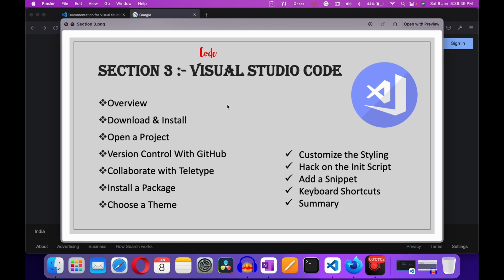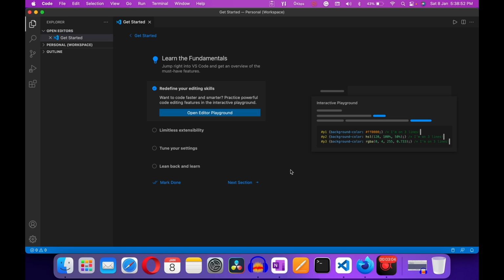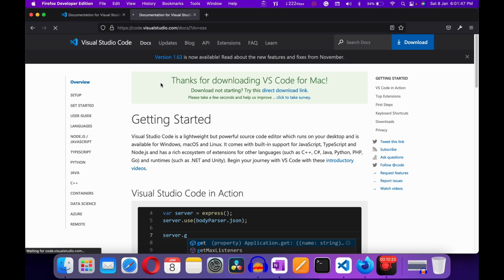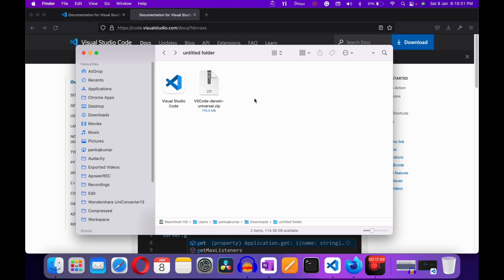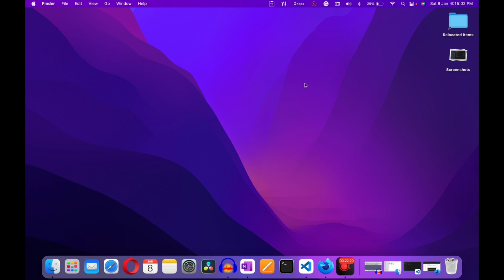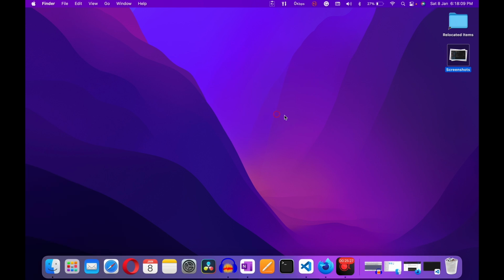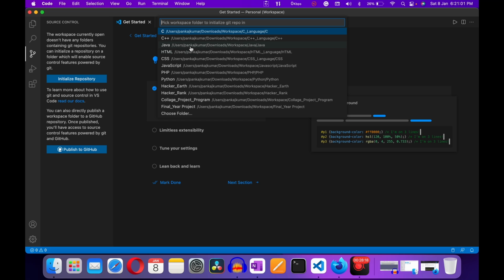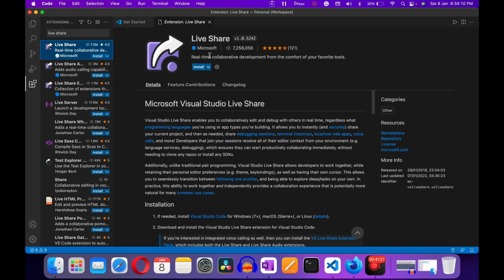Section 3 - 𝐕𝐢𝐬𝐮𝐚𝐥 𝐒𝐭𝐮𝐝𝐢𝐨 𝐂𝐨𝐝𝐞 | Part 1 [ Overview, Download & Setup, Project, Git, Github ]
I'd like to introduce you to the 𝐕𝐢𝐬𝐮𝐚𝐥 𝐒𝐭𝐮𝐝𝐢𝐨 𝐂𝐨𝐝𝐞 software, which we will be using in our complete series on 𝐖𝐞𝐛 𝐃𝐞𝐯𝐞𝐥𝐨𝐩𝐦𝐞𝐧𝐭 (FrontEnd).
In this series, we will cover 𝐅𝐫𝐨𝐧𝐭-𝐄𝐧𝐝 web development at an 𝐚𝐝𝐯𝐚𝐧𝐜𝐞𝐝 𝐥𝐞𝐯𝐞𝐥.

𝐖𝐞 𝐰𝐢𝐥𝐥 𝐫𝐞𝐥𝐞𝐚𝐬𝐞 𝐭𝐡𝐞 𝐧𝐞𝐱𝐭 𝐯𝐢𝐝𝐞𝐨 𝐬𝐨𝐨𝐧...

- A brief overview of the 𝐕𝐢𝐬𝐮𝐚𝐥 𝐒𝐭𝐮𝐝𝐢𝐨 𝐂𝐨𝐝𝐞.
- What the software looks like and how to download it.
- Setup instructions for this software.
- Provide a detailed explanation of the software's features.

Coding Stuff is the subject matter of this YouTube channel. This site covers a wide variety of topics, including programming languages, competitions, and projects.